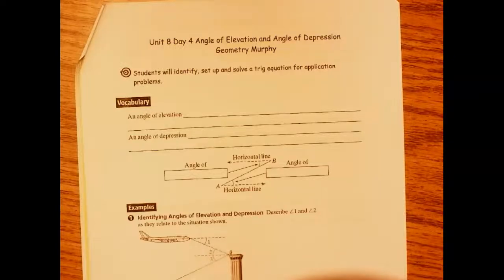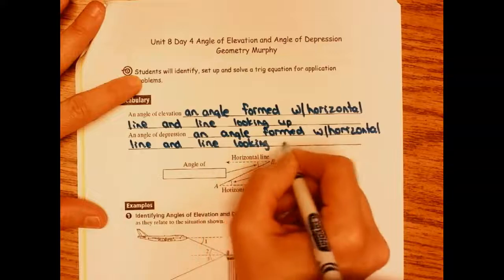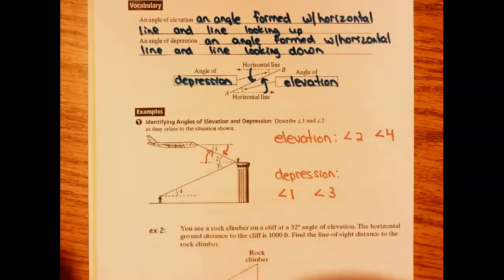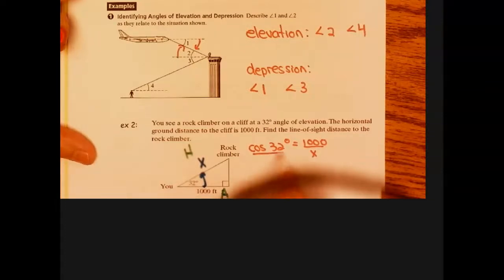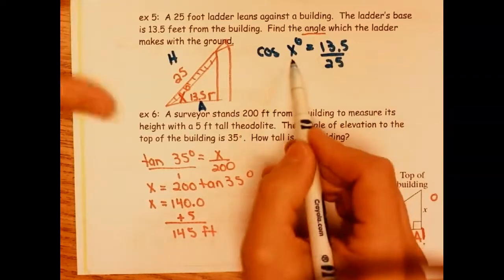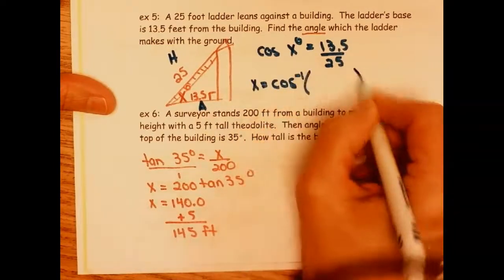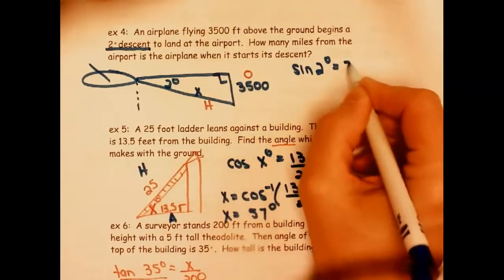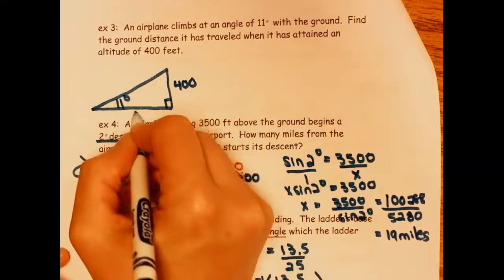Geometry Lesson 8.4 Angles of Elevation